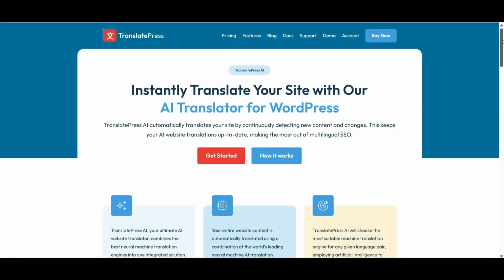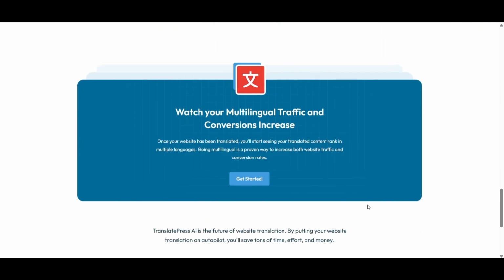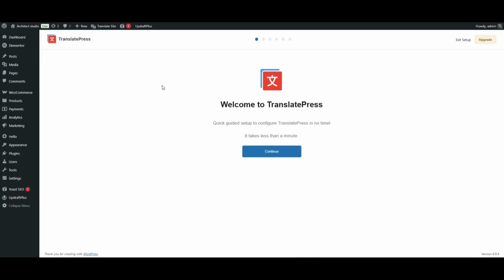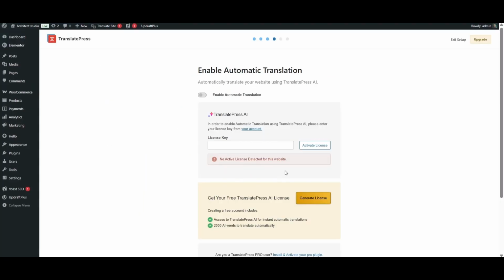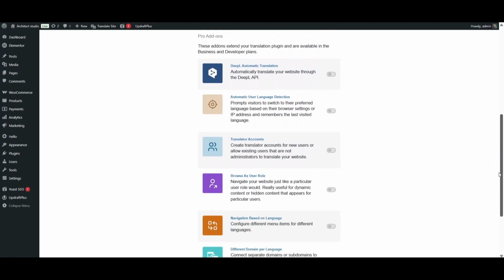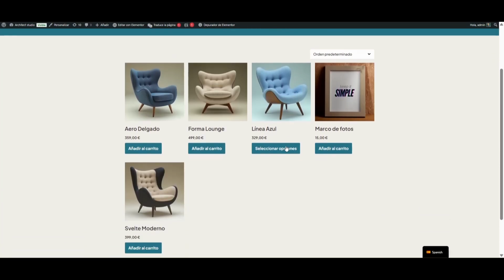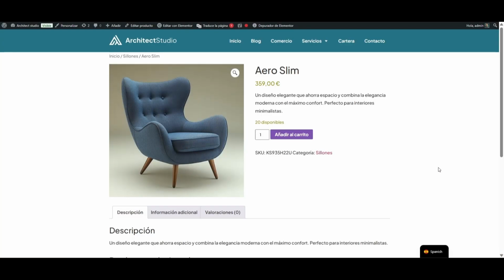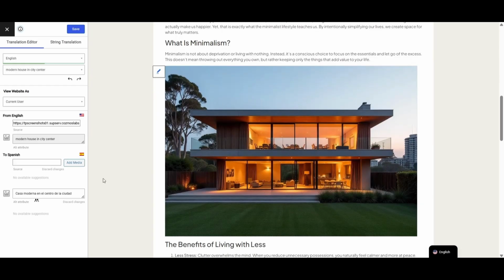How to Translate Your WordPress Site with AI (No API Needed)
Want to translate your WordPress website using AI without complicated setup or expensive tools? 🌍

In this tutorial, you’ll learn how to use TranslatePress AI to automatically translate your entire website in minutes, while still keeping full control over your content.

Whether you're running an online store, a blog, or building sites for clients, this is one of the fastest ways to go multilingual.

Chapters
00:00 - Intro
00:32 - Why Go Multilingual?
01:33 - Why TranslatePress AI?
03:29 - How TranslatePress AI Works
03:50 - Install and Set Up TranslatePress
05:06 - Get a TranslatePress License
05:43 - Optional Add-ons
06:36 - Explaining Translation Quota
07:33 - Preview Translations
08:12 - Adjust Translations Manually